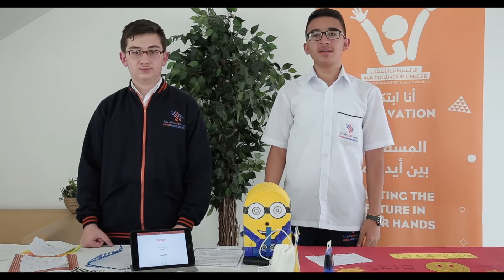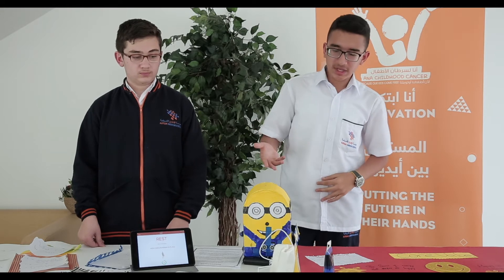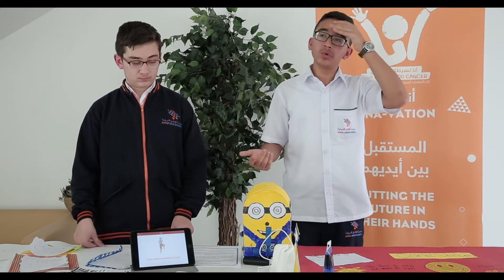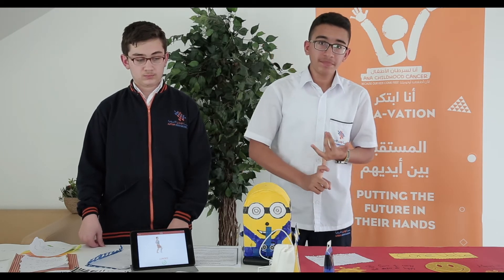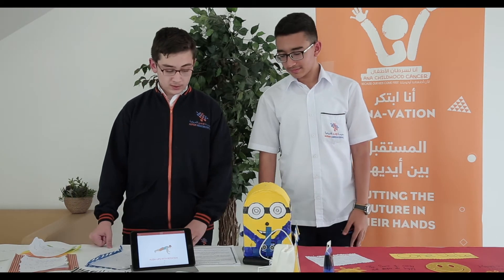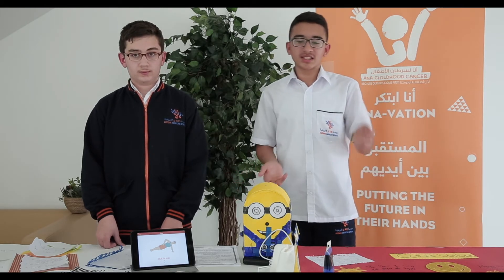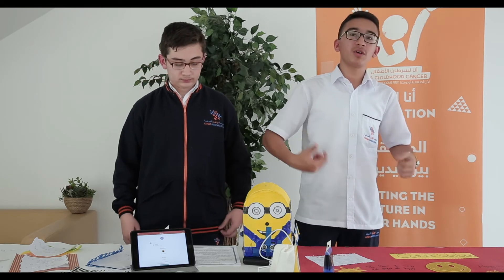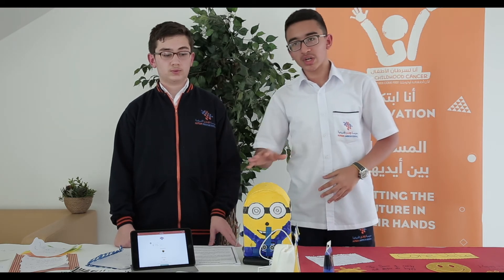Promoting Physical ability from Al Itqan american school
Promoting physical ability in pediatric oncology.This research enables the child who is infected with cancer to be happy and not to think about it and to be always fell excited through song with help of the robot.